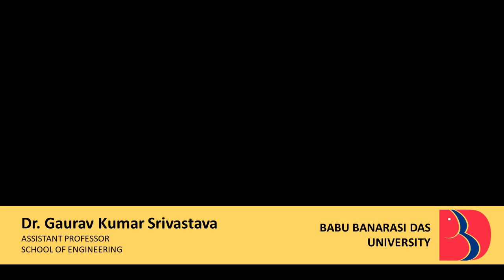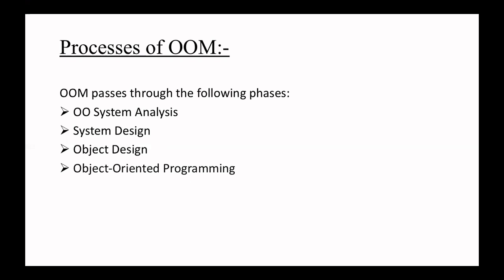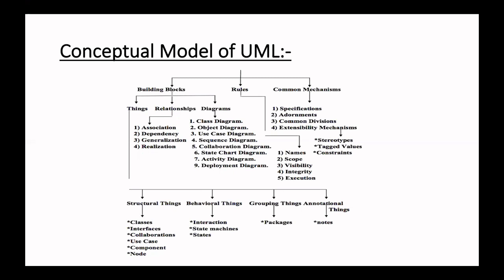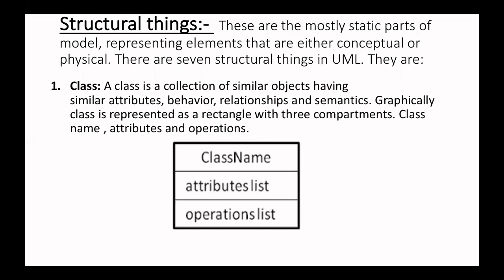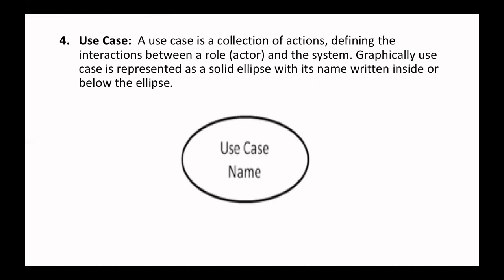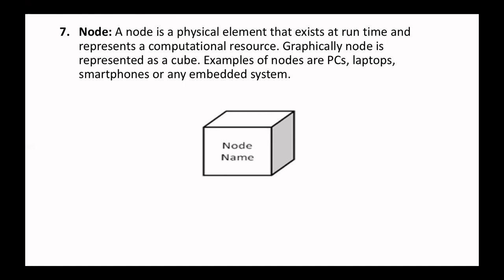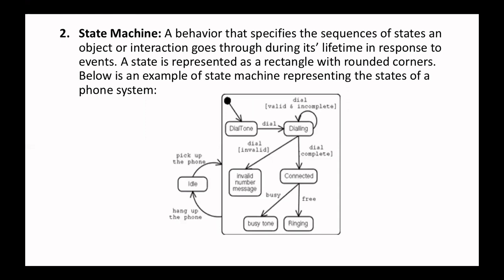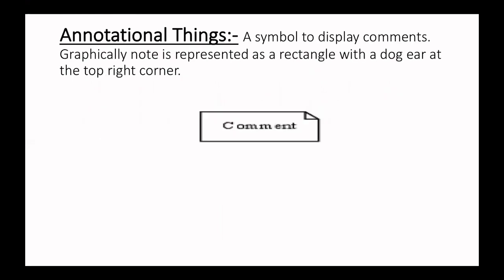BCS3302| Object oriented analysis and design using UML| Lecture-3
This Lecture covers the following Topics:
Tools of OOM